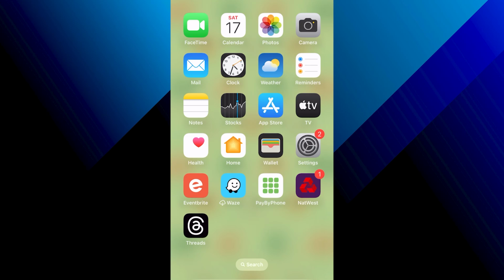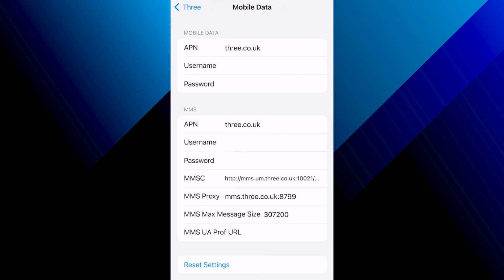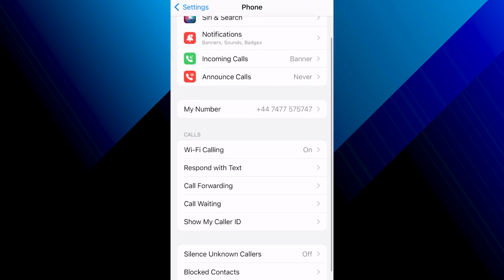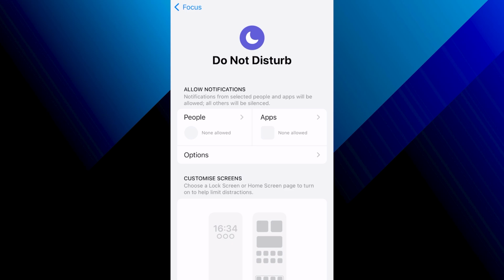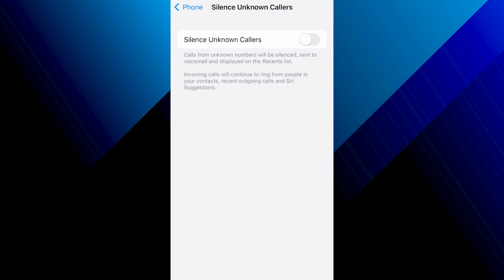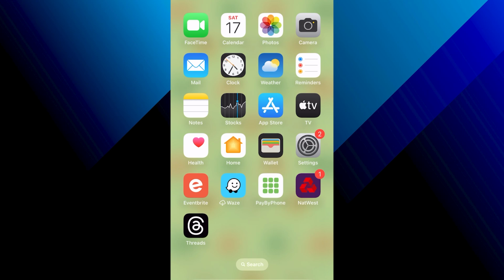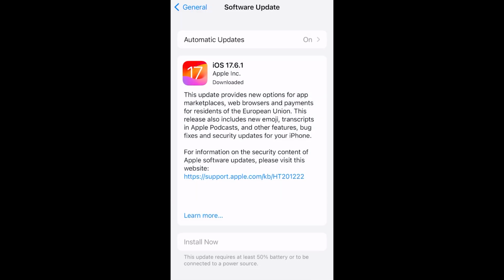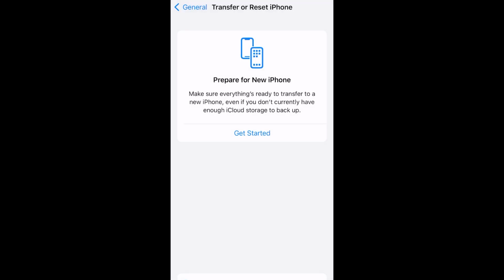How To Fix Not Receiving Incoming Calls on iPhone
In this video, we explore the reasons why your iPhone might not be receiving incoming calls and guide you through the steps to resolve this issue. If you're missing important calls or your phone isn't ringing when someone tries to reach you, this tutorial is for you. We'll walk through checking your call settings, ensuring Do Not Disturb is turned off, updating your software, and more.